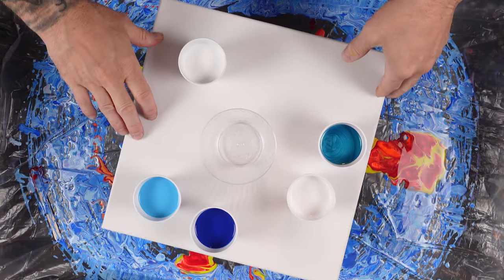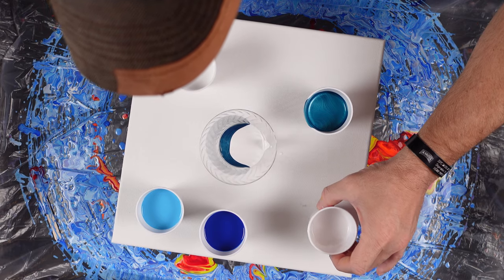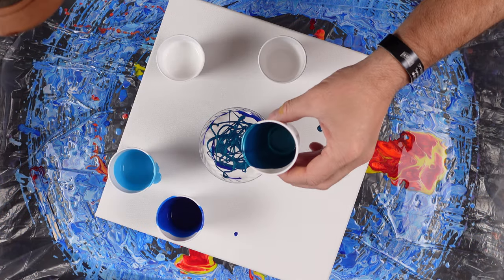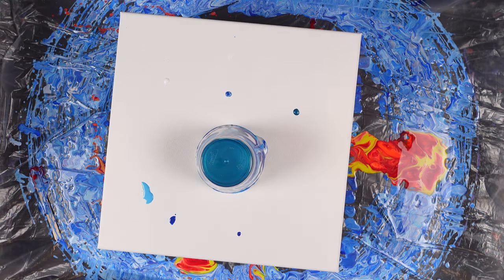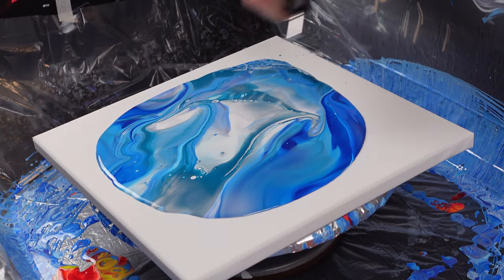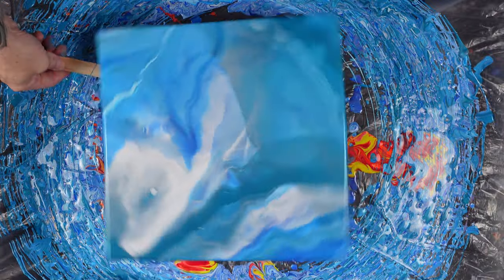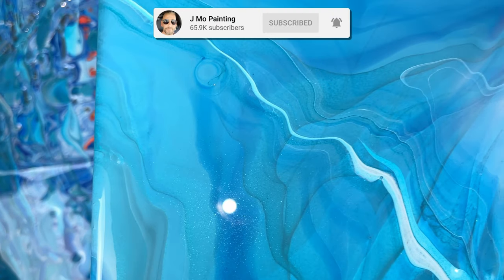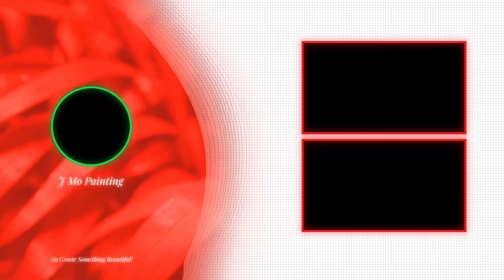FROZEN Glacier Art Acrylic Pouring for Inspiration and Therapy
Remebering the chill of Detroit in the wintertime and was inspired to paint this piece as my goodbye before we move to Arizona! I hope you enjoy the cooler tones of this ICY acrylic pour. Have a great week!

Acrylic Paints

Cheap Materials

12" Wooden Unfinished Wooden Letters